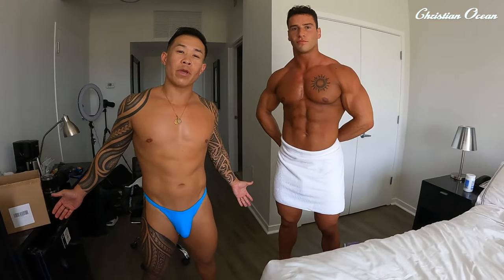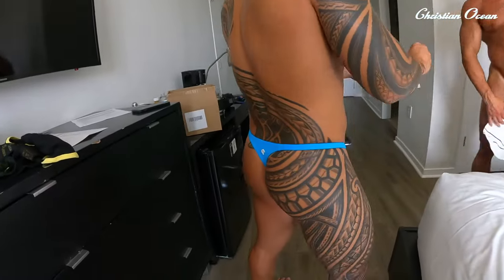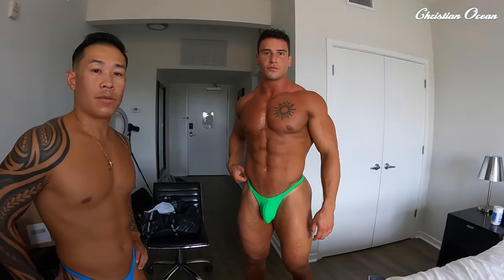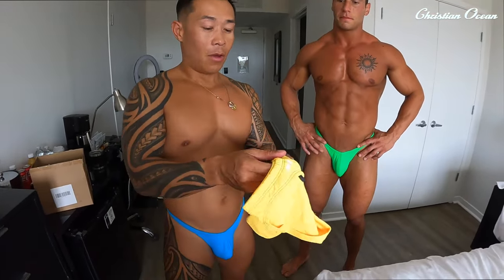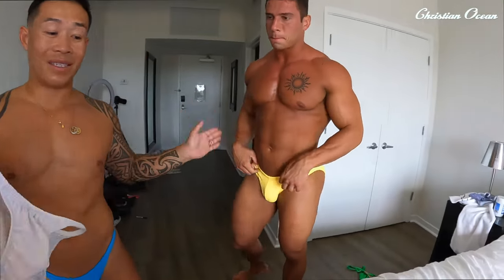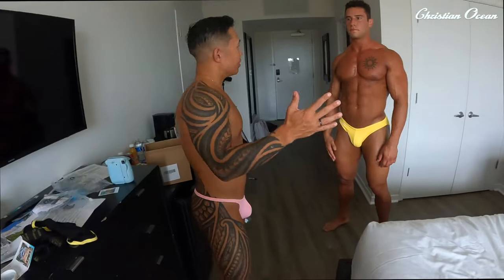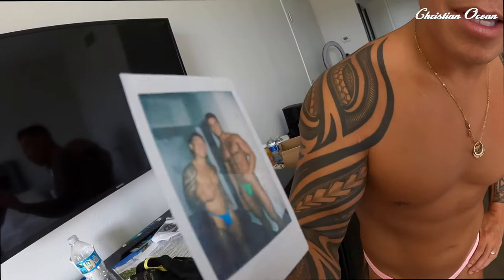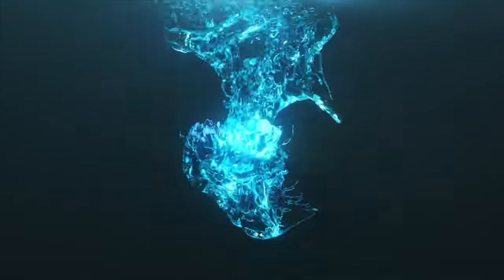Johnny Bronco tries on GRAND AXIS EP#80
Male model and content creator, Johnny Bronco, tries on Grand Axis swimwear and underwear!  How great does he look?  Do you prefer him in the thong or the brief?

Follow Johnny on youtube!